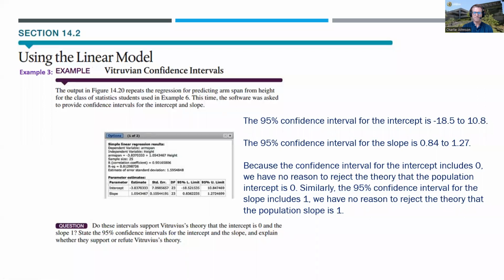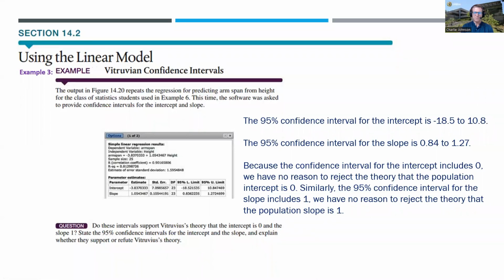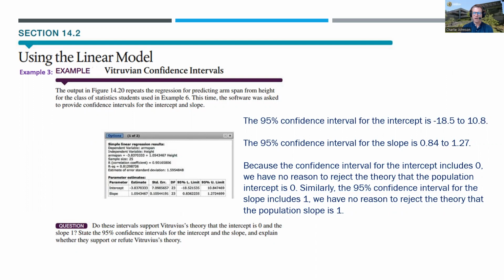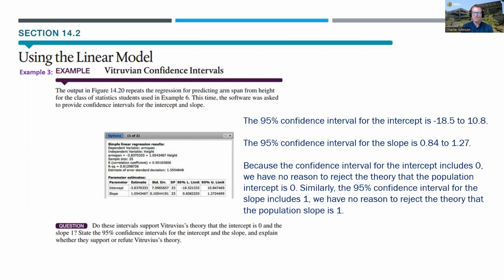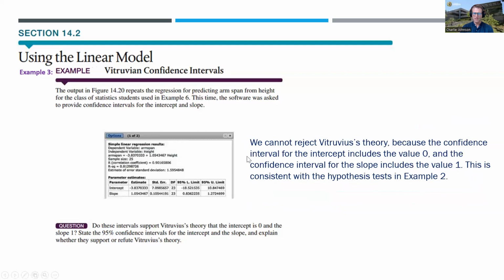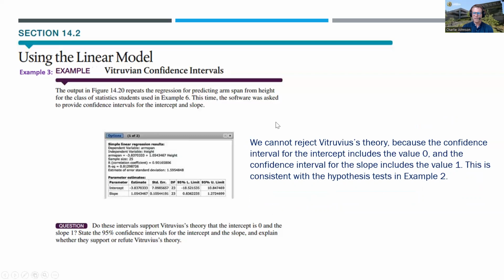14.2 Using the Linear Model - Example 3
In this video we will look at an example of how to use confidence intervals for slope and intercept to do a hypothesis test. In particular, we revisit the Vesuvius example where it was proposed that arm span is equal to height in humans.